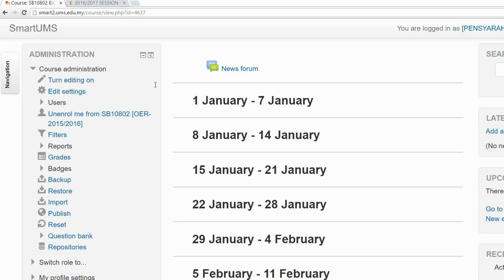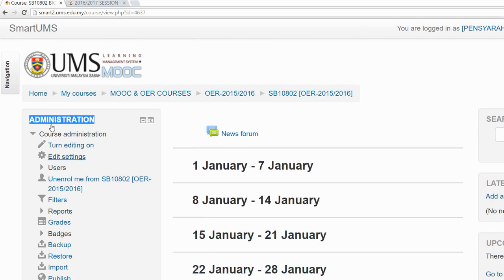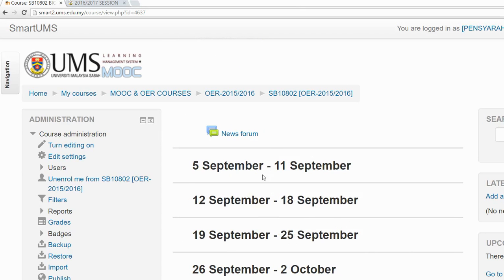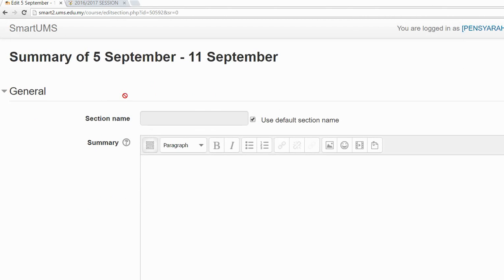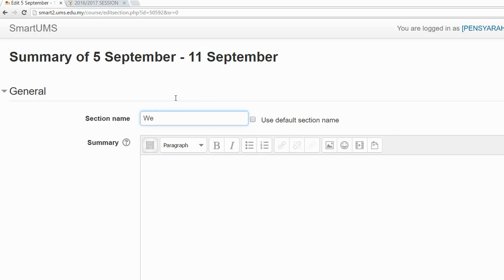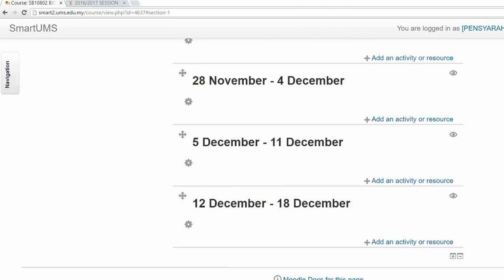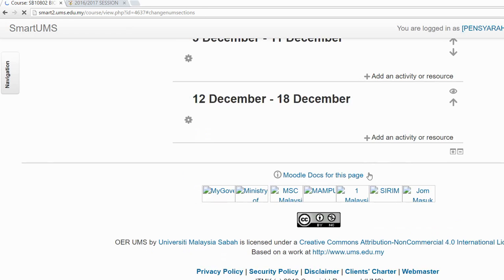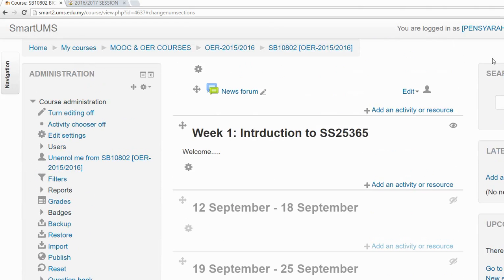Rename section, add or reduce section, and hide section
This video show how to:
(1) Rename section,
(2) Add or Reduce section,
(3) Hide section,